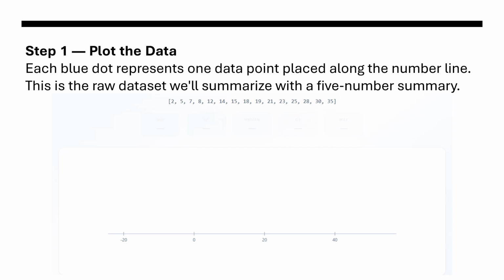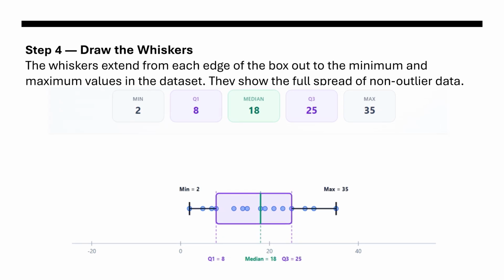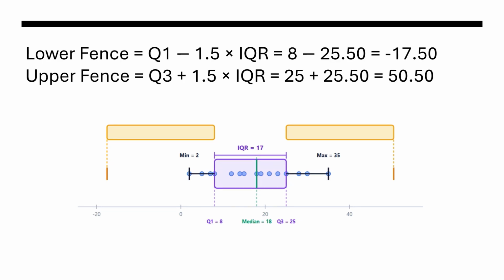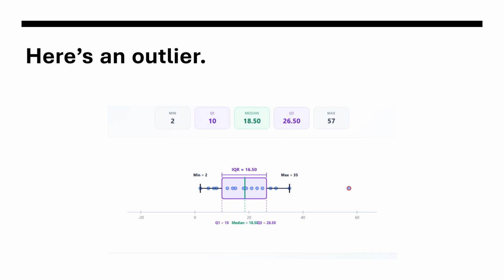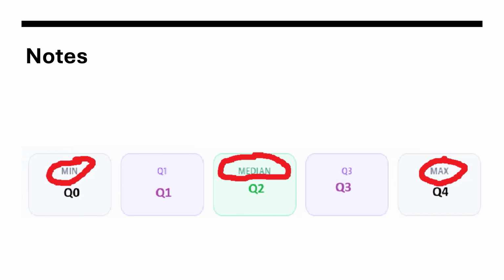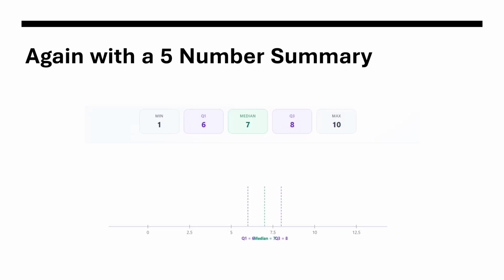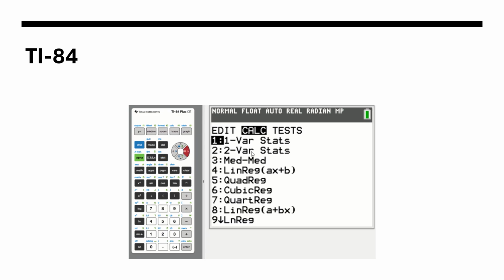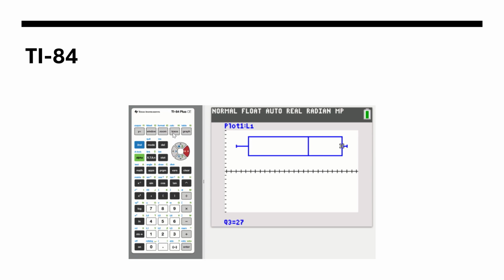Understanding the Boxplot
Learn how to construct a boxplot using datasets to find a five-number summary or given a five-number summary. This animated tutorial breaks down complex statistics into simple, visual steps. You will learn how to find the IQR, calculate upper and lower fences, and identify outliers. Plus, get an walkthrough for your TI-84 graphing calculator.